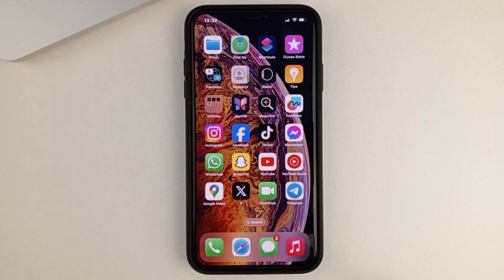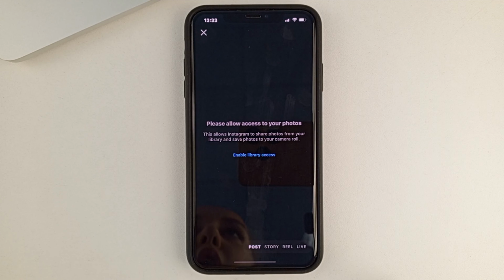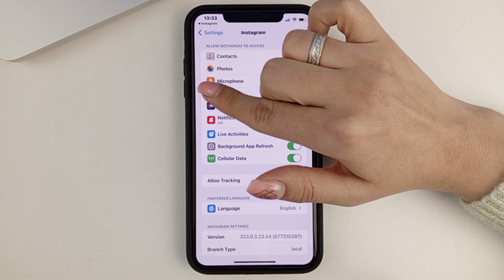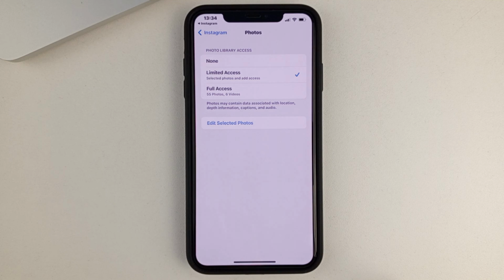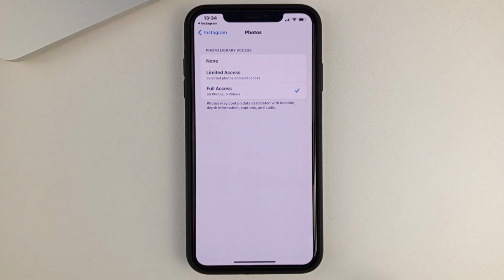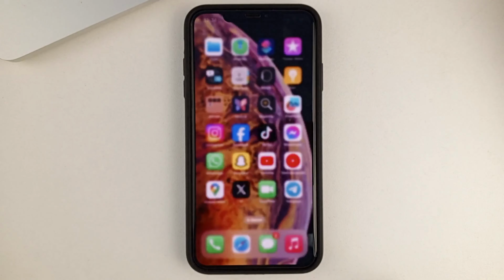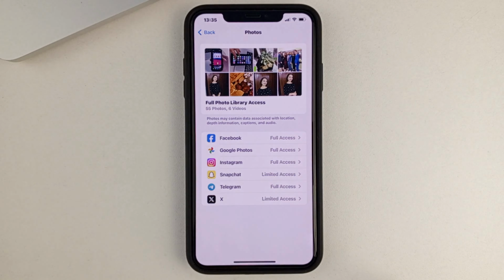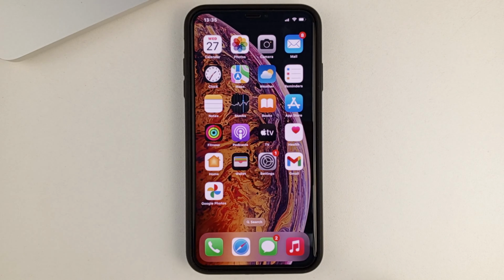How To Allow Instagram Access To Photos On iPhone - Full Guide